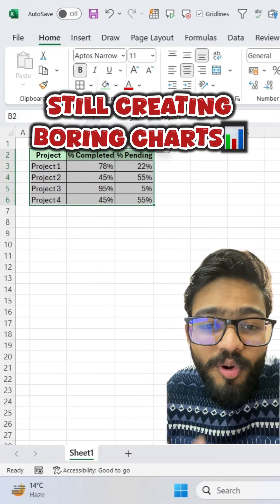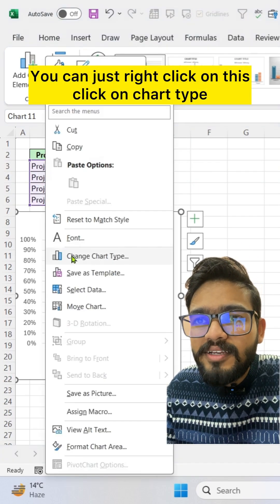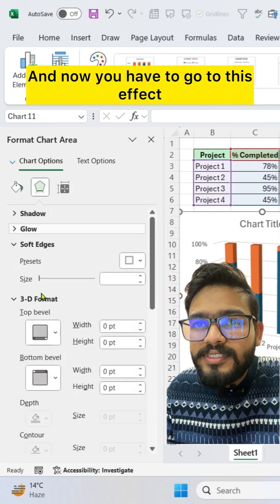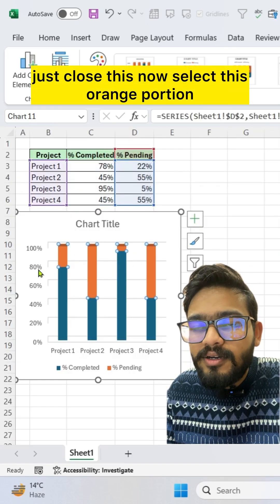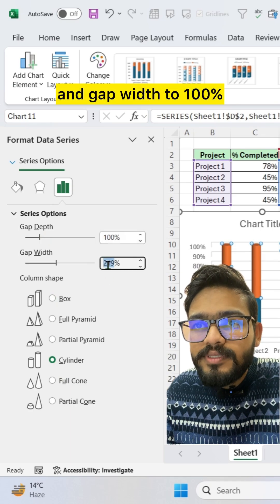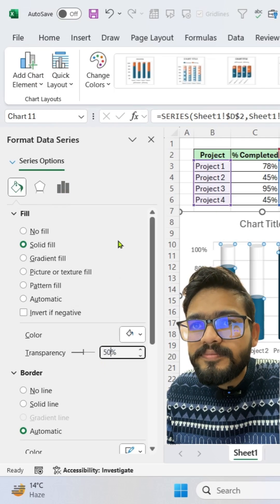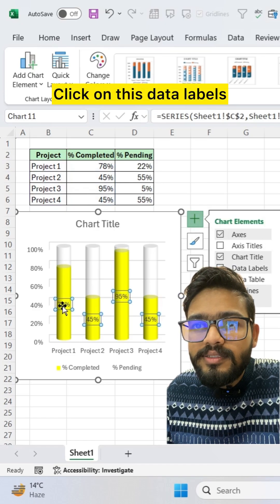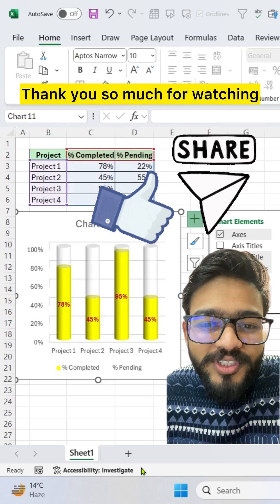Don't Create Boring Charts in Excel‼️Instead Use Amazing Charts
In this video, you will learn how to create advanced level chart in excel.